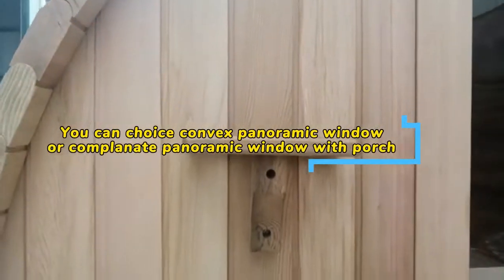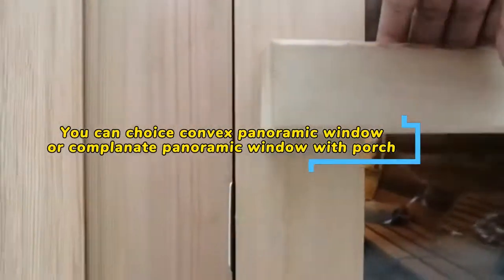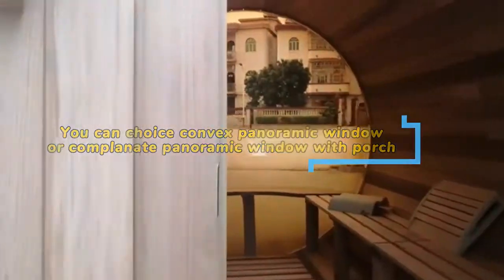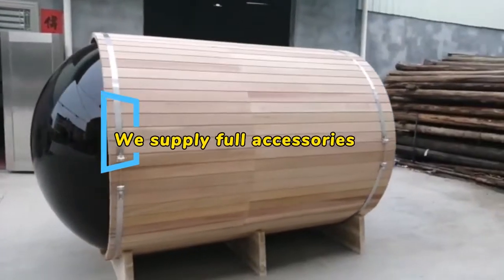outdoor garden portable family spa hottub, massage bathtub